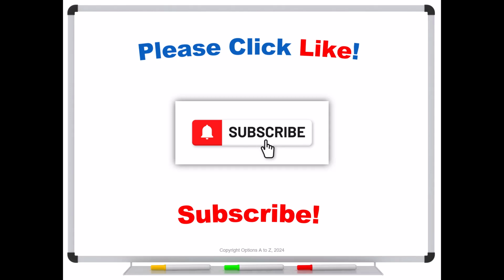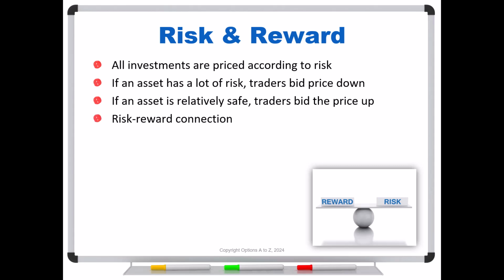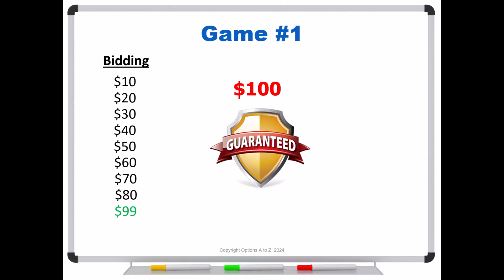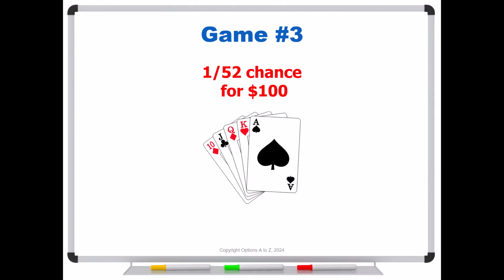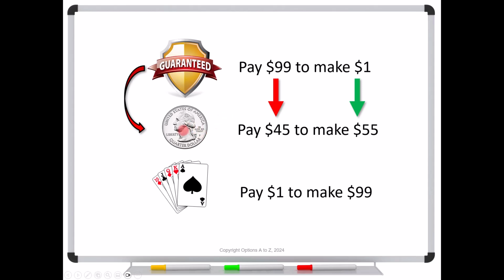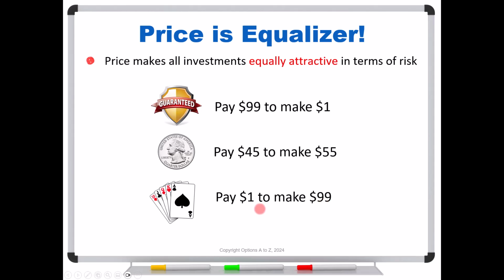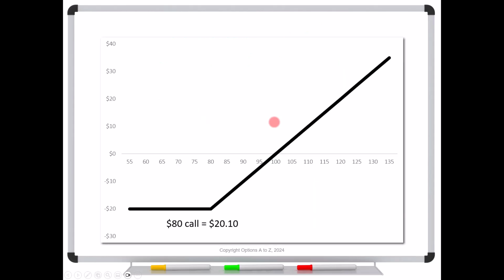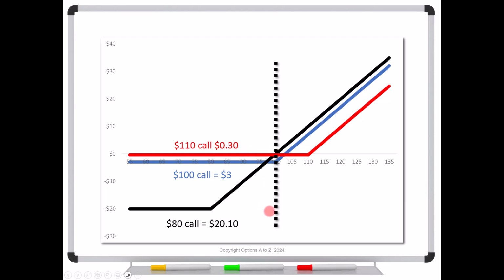The Price & Risk Myth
Does low price mean low risk? Many traders think it does, but it will lead to bad trading decisions. What's the risk-reward connection?